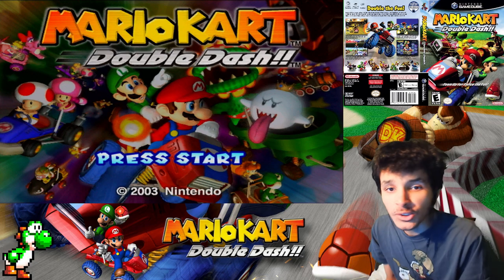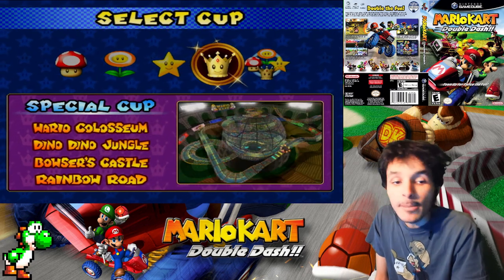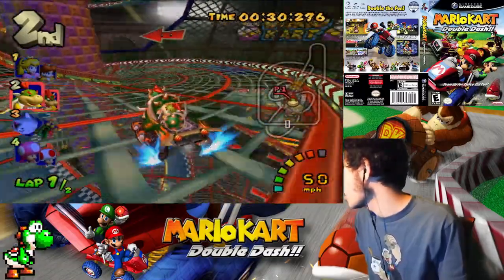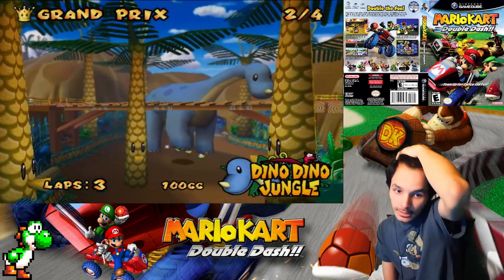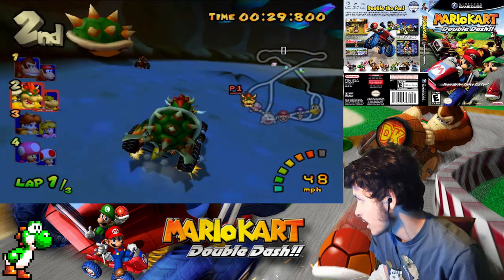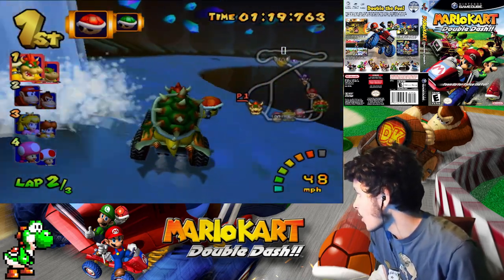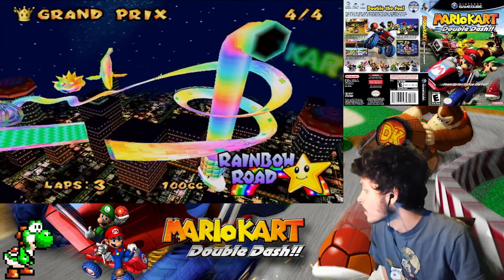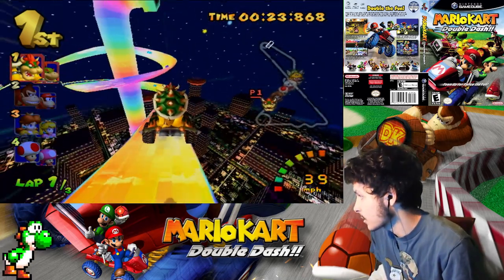Mario Kart Double Dash - ACP The Perfect Run #9 100cc Special Cup Ft. Bowser & Bowser Jr.!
Hello Everyone & Welcome to my New Video Series of Mario Kart Double Dash!! The Perfect

In this Series we will Focus on Doing all 20 Cups from all the Classes! ALSO I NEED TO DO THIS PERFECTLY OR ELSE IM INTROUBLE & FAIL & RESTART THE WHOLE THING ONLY 1ST PLACE ALLOWED

From 50ccc to Mirror Class!

50cc: Easy
100cc: Average
150cc: Challenging
Mirror: Flipped Courses

Played on: Nintendo Wii!

The OG Wii is Backwards Compatible with The Nintendo Gamecube with the Gamecube Ports Other Wii's Will not Work unless you mod it XD

In this Video we Race in the Special Cup 100cc Ft. Bowser & Bowser!